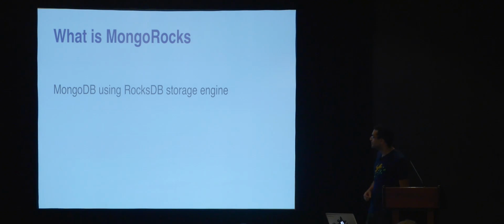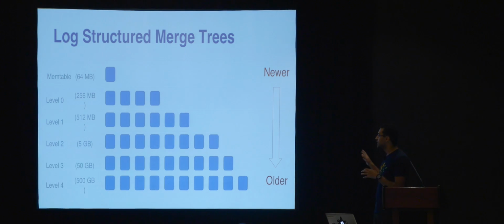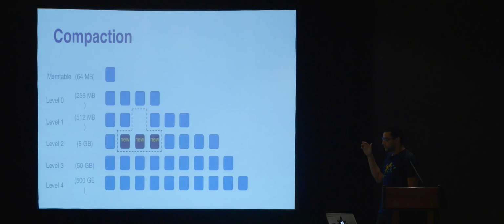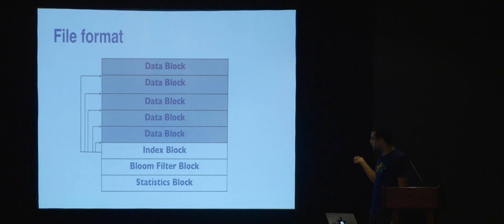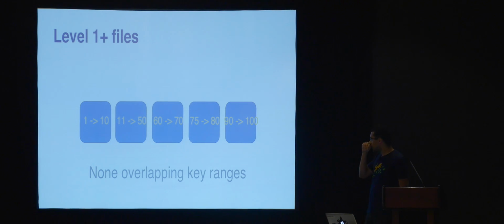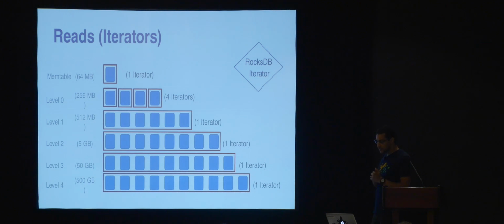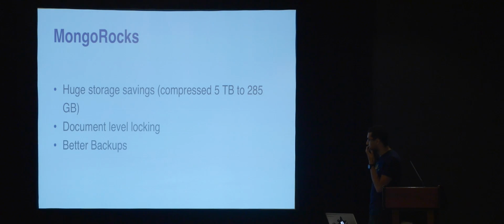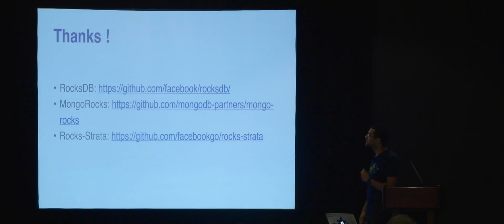MongoDB Open House: Doing More with Less with RocksDB and MongoRocks at Facebook